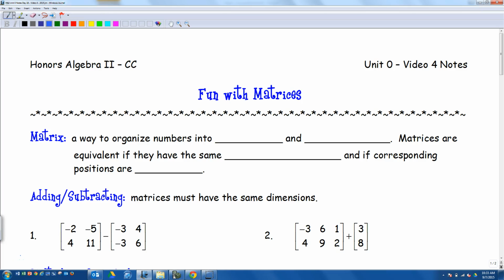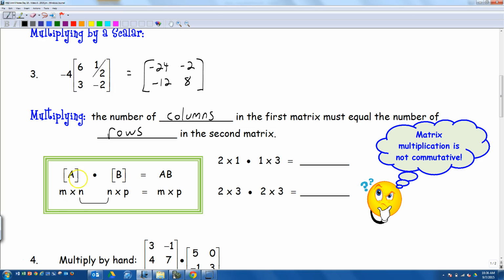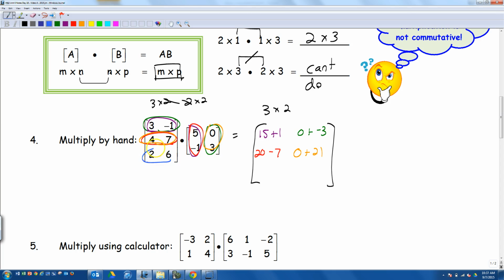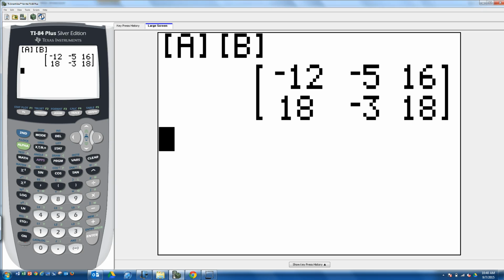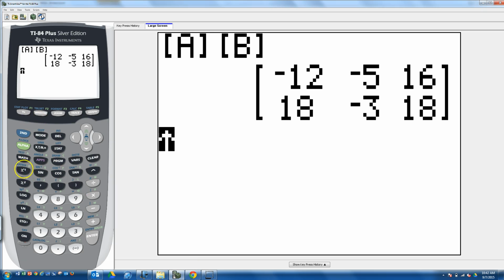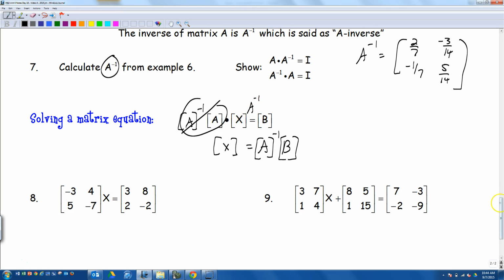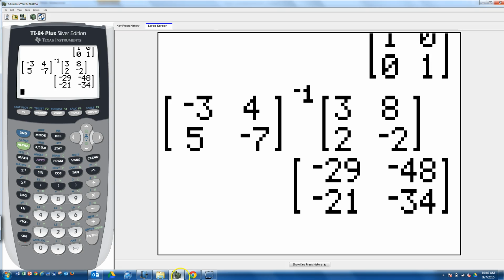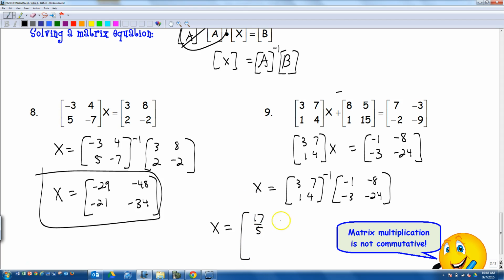HA2 Unit Zero Day 18 HW Matricies